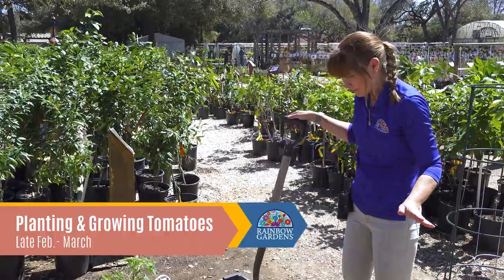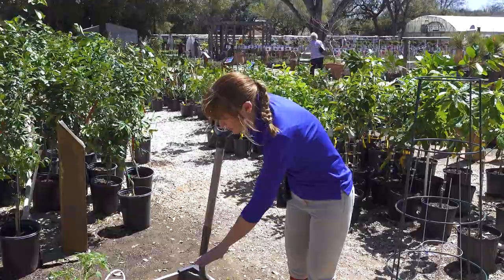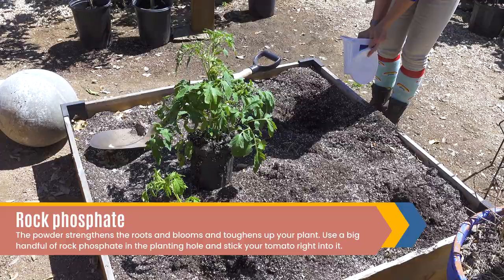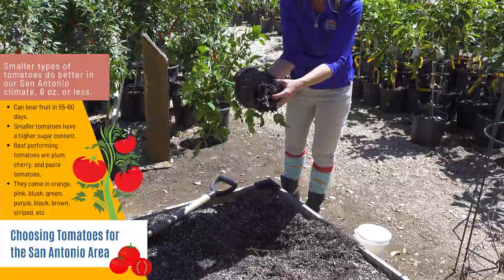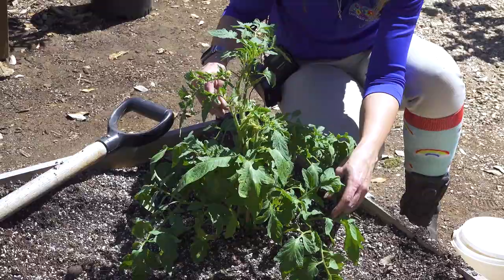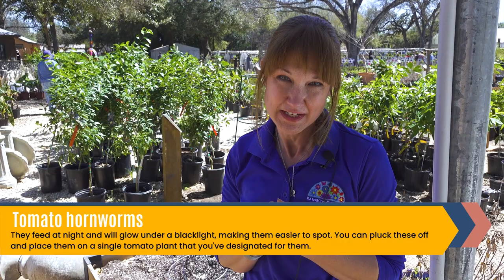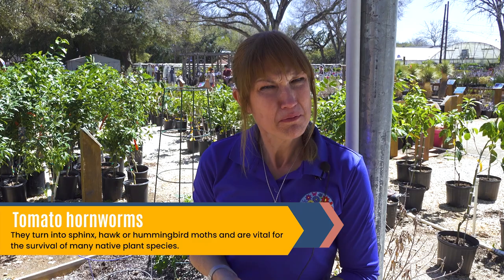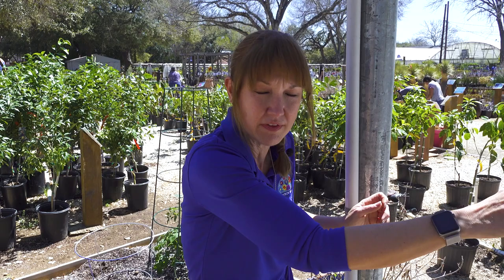Planting a tomato plant, companion plants and the tomato hornworm.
Growing tomatoes in spring is one of our favorite gardening experiences to look forward to here in San Antonio. We thought we would offer up a quick list of what tomatoes like and dislike for you to keep in mind when growing this favorite fruit (yep, tomatoes are fruits). Learn more about tomatoes, tomato varieties and what you need to grow them